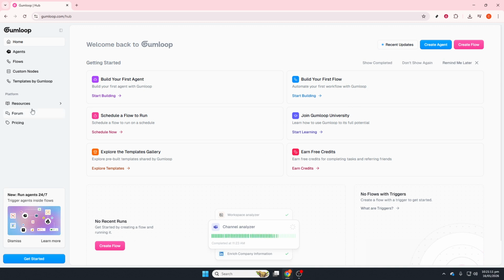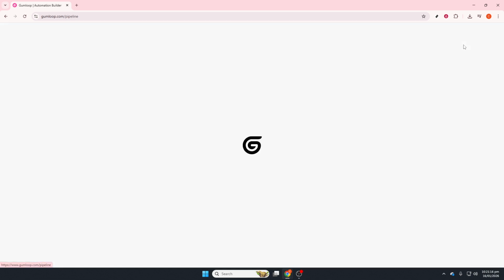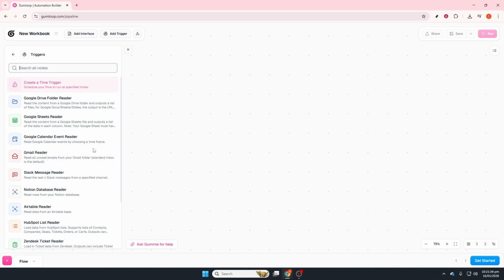How to Use Gumloop for SEO Optimization 2025 Tutorial 1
Stop manually auditing your site. Build an SEO Agent to do it for you. 📈 In this video, I walk you through the Ultimate 2026 Guide on How to Use Gumloop for SEO Optimization.